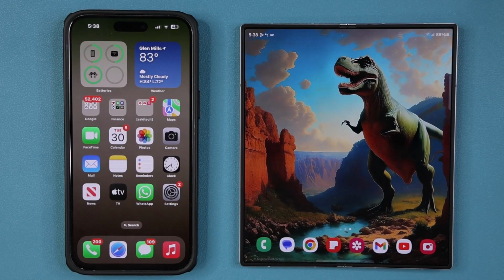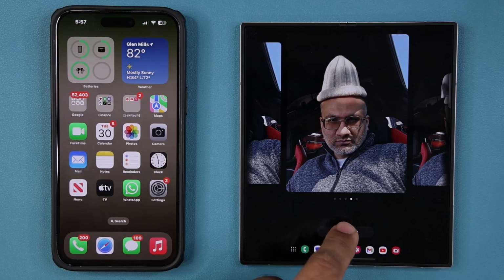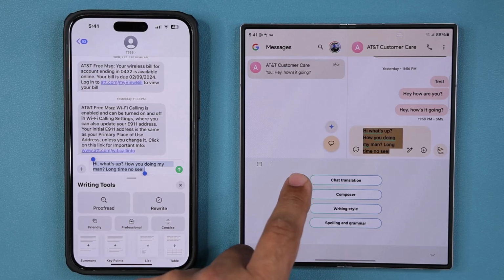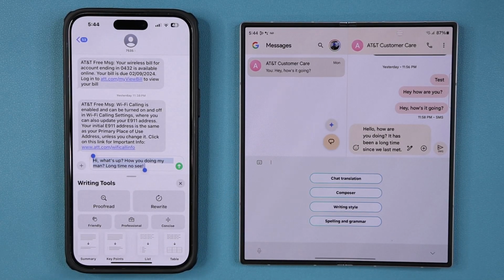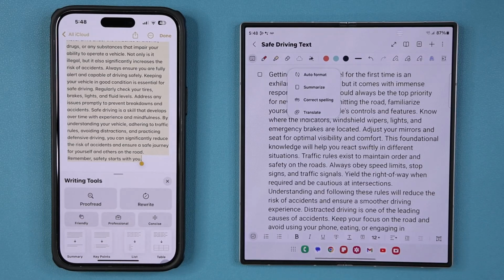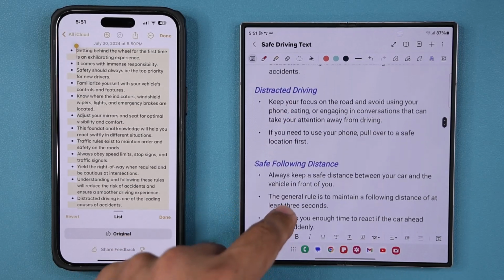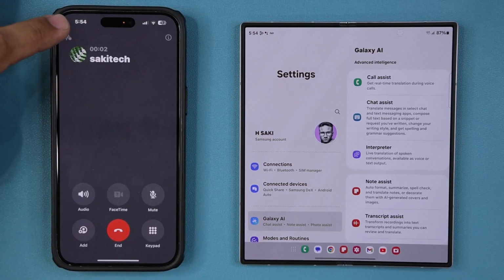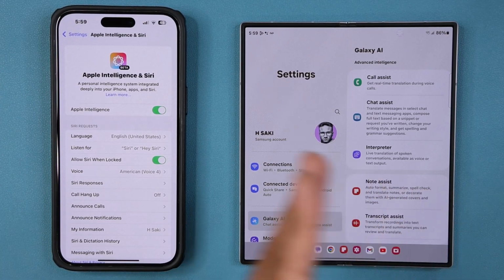Apple Intelligence vs Samsung Galaxy AI - Which One is More Intelligent?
In this video, we will compare the Samsung Galaxy AI on One UI 6.1.1 to the Apple Intelligence on iOS 18 Beta. Both phones have stepped into the AI game and we will compare them to see which one is superior for now.